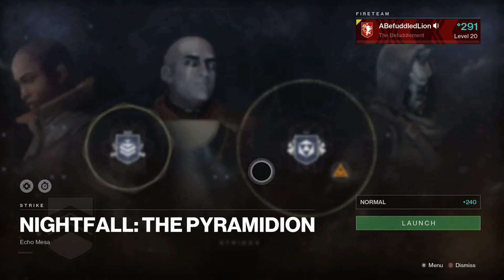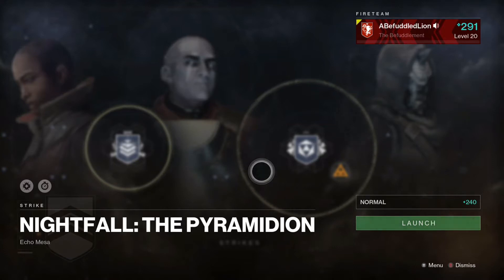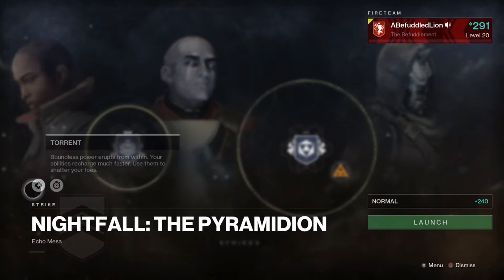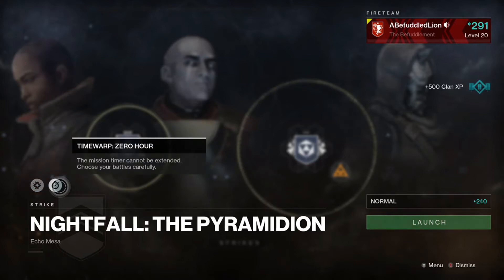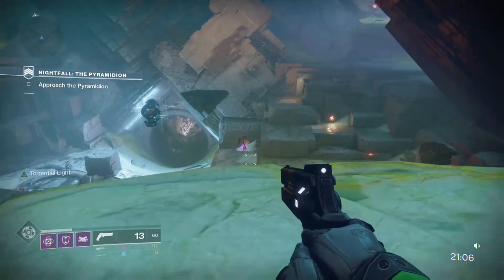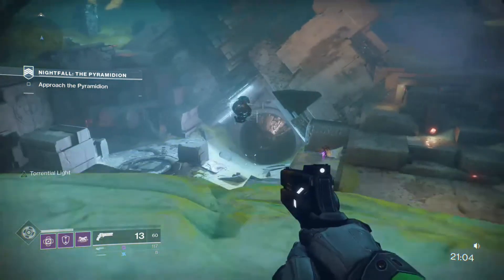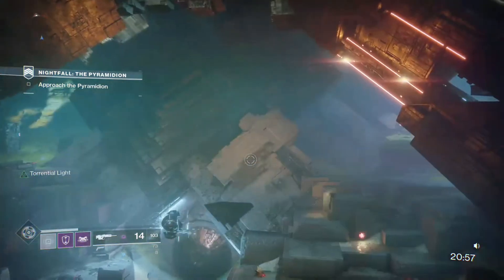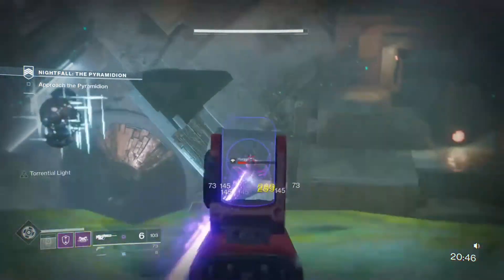THE PYRAMIDION | Destiny 2 | Nightfall Tips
My favorite strike in the game currently